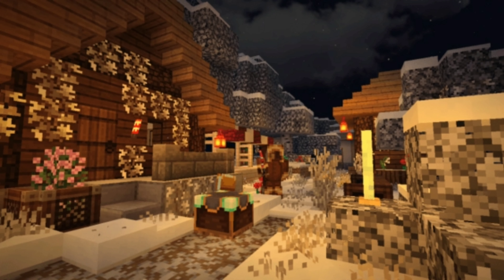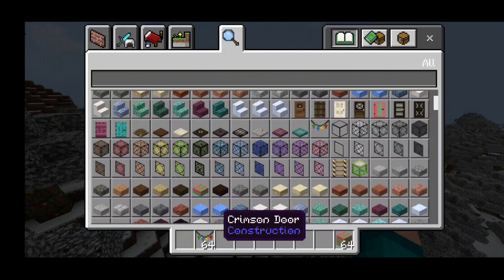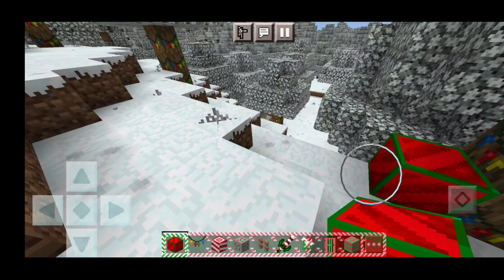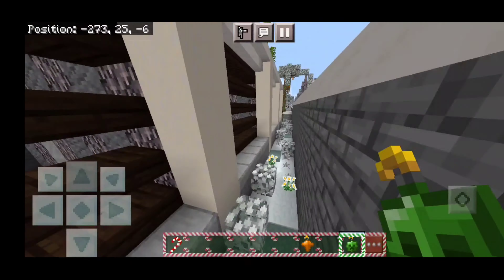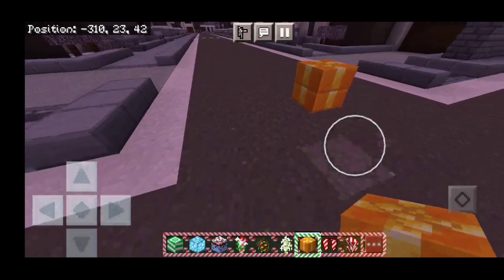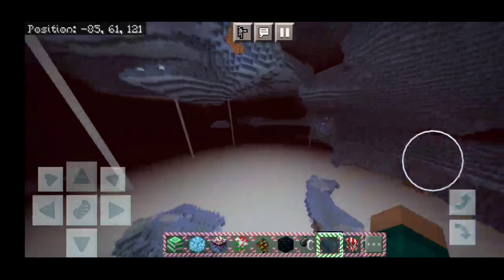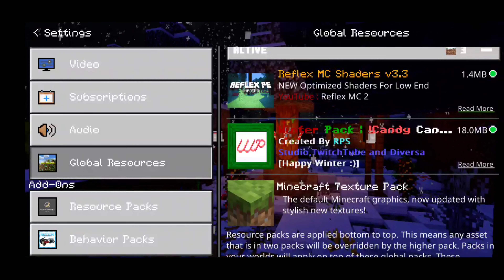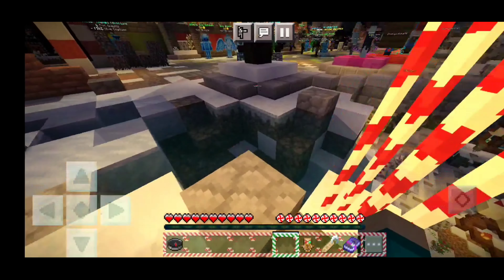Best Christmas Addon For MCPE (Decorations, Items, Furniture) - Minecraft Pocket Edition